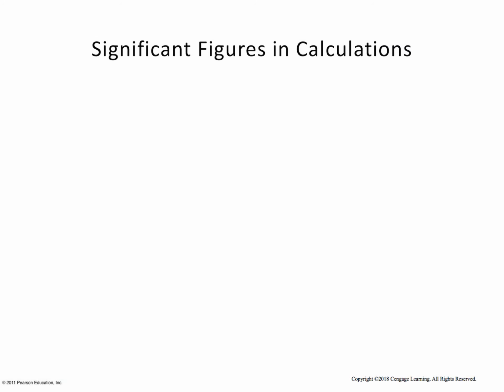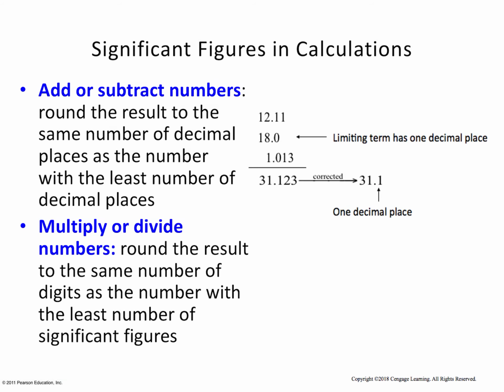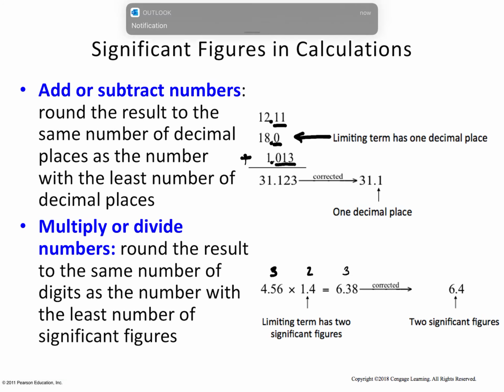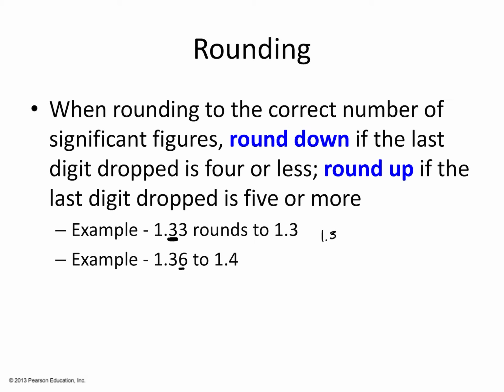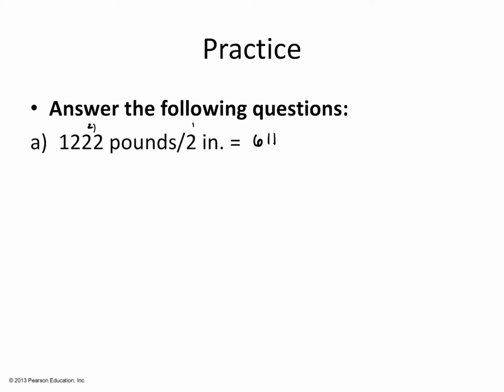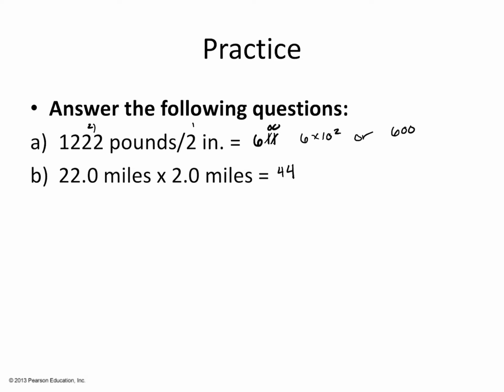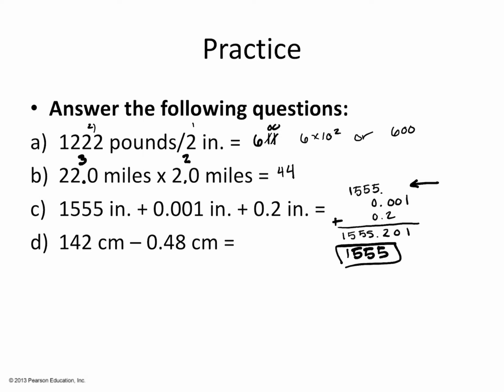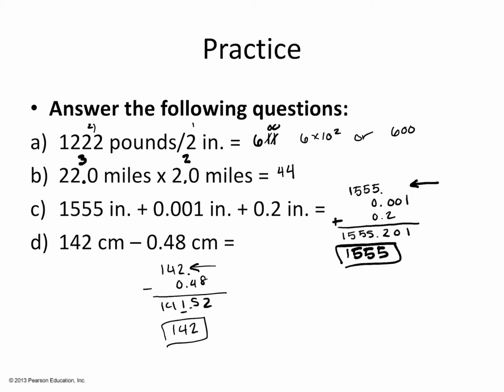Significant Figures in Calculations and Rounding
The rules of significant figures are different for when numbers are added/subtracted and multiplied/divided. In different problems once the appropriate significant figures have been determined it is essential to round correctly, making sure to keep as many digits as possible until you reach your final answer.